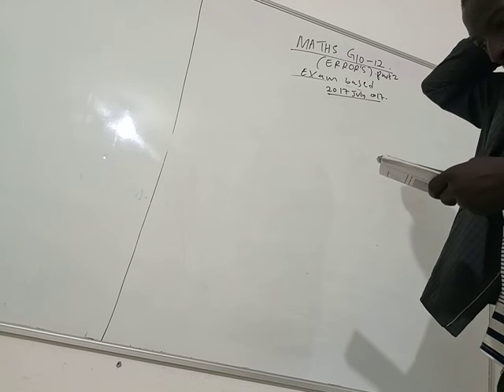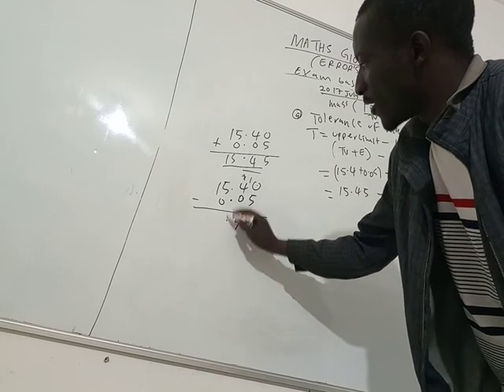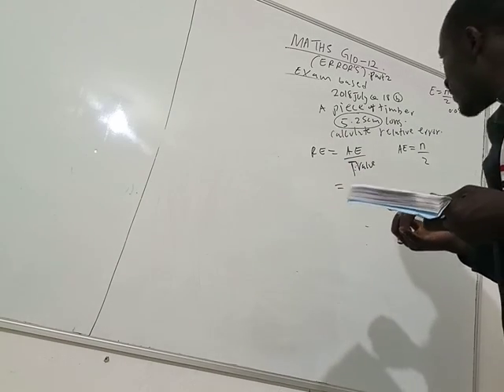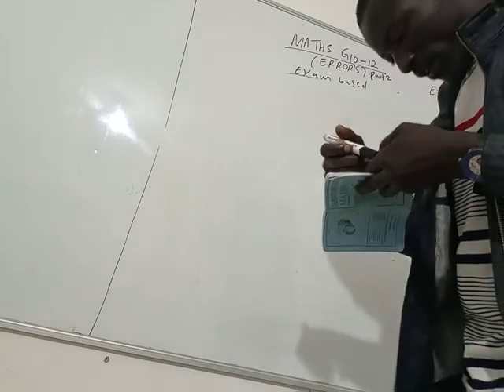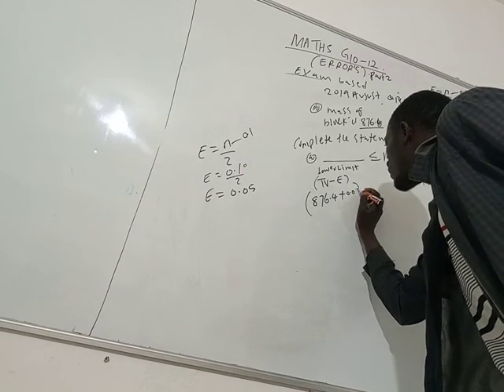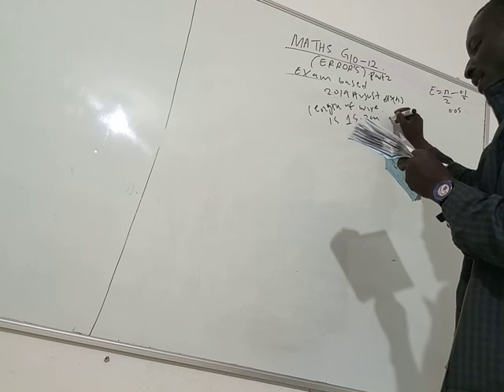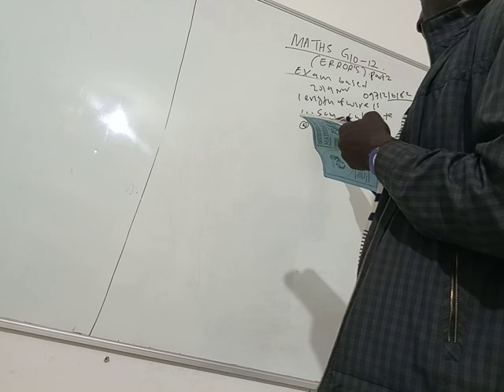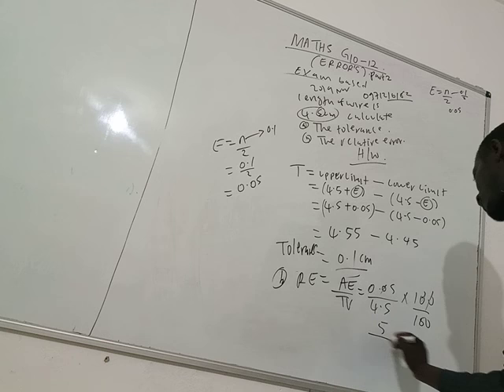ERRORS PART 2 G10-12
TOLERANCE
RELATIVEL ERROR
MAXIMUM LENGTH